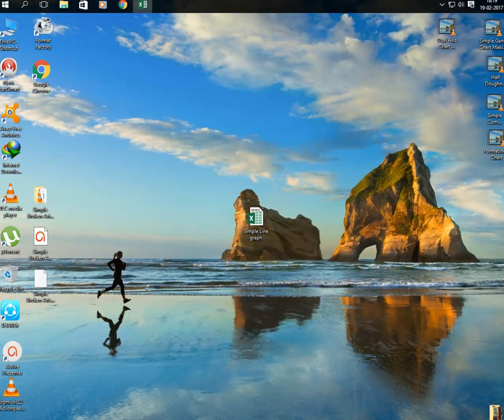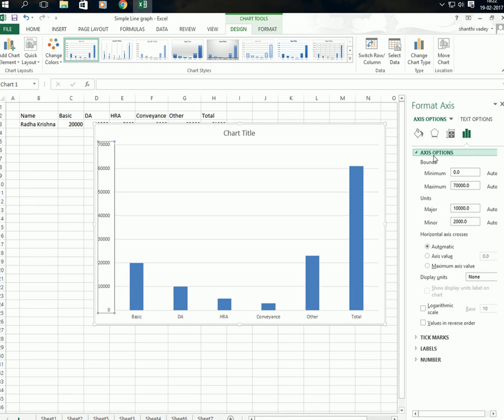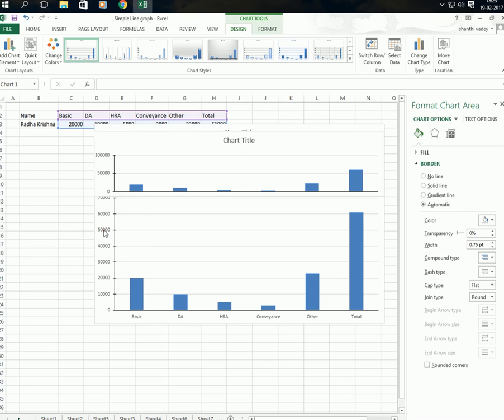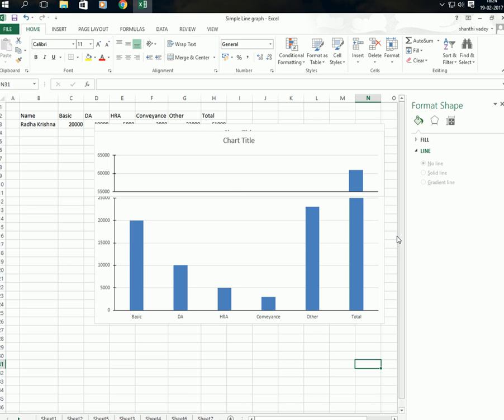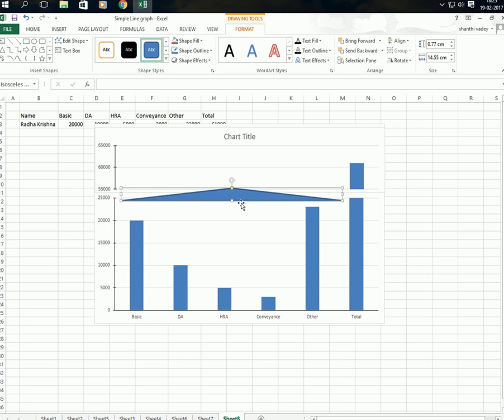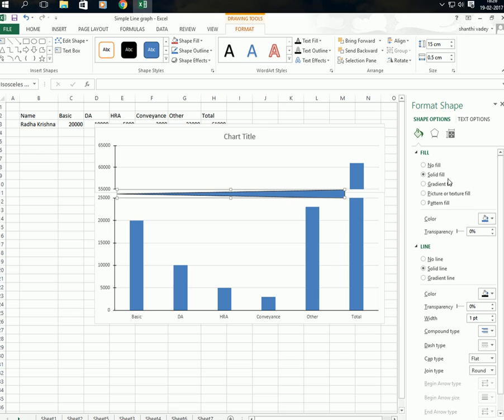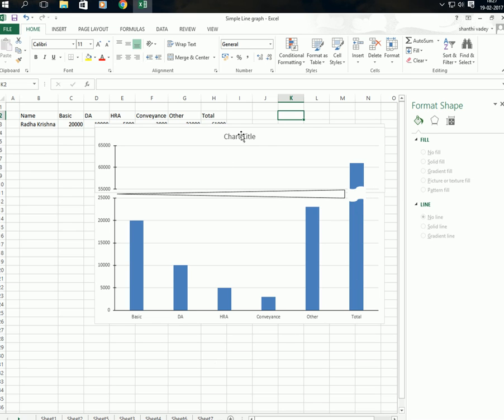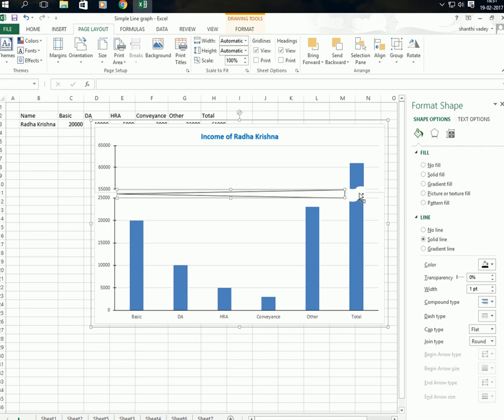How to use MS Excel Part 13 - Simple Broken Axis Chart